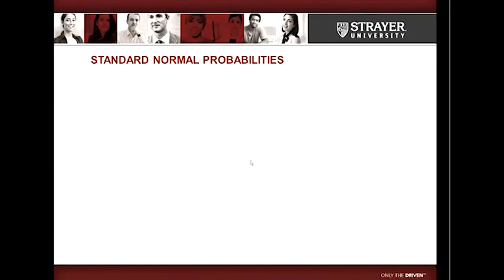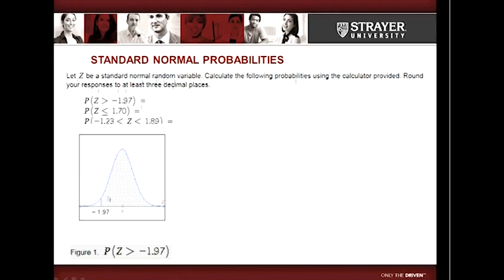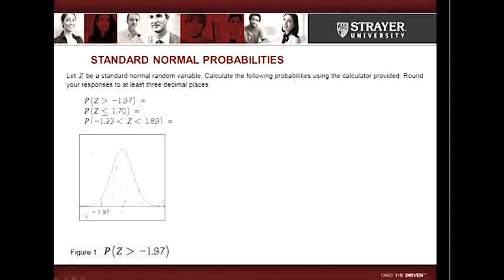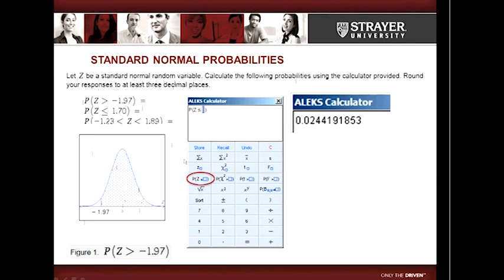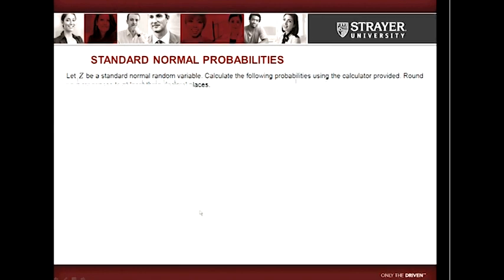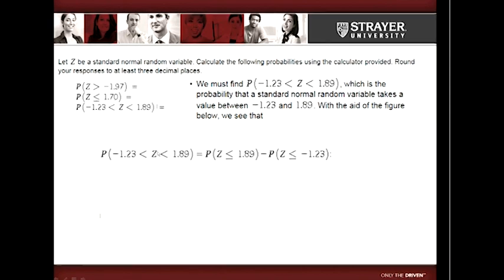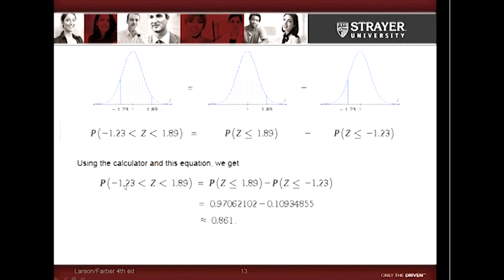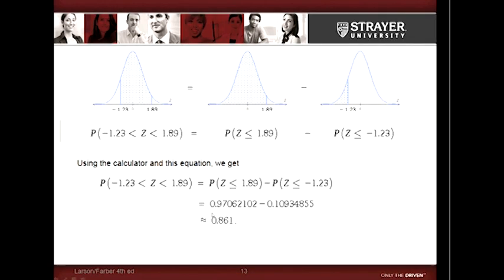5 Standard Normal Probabilities